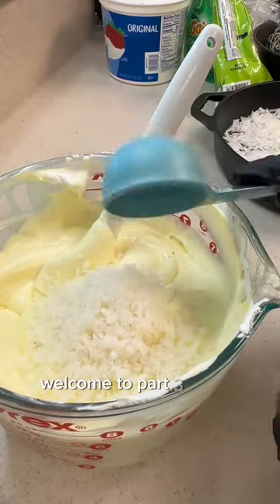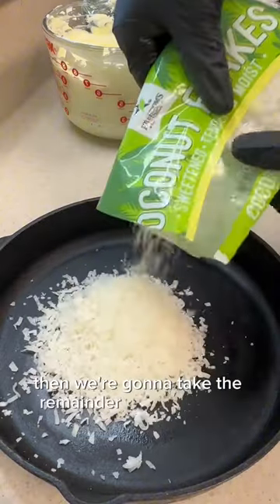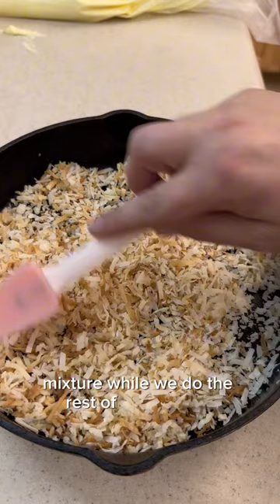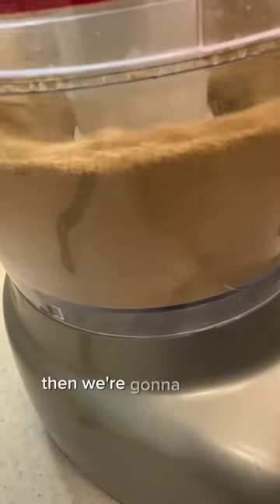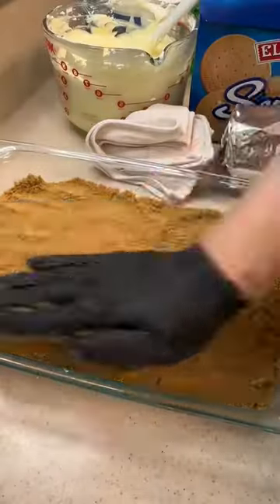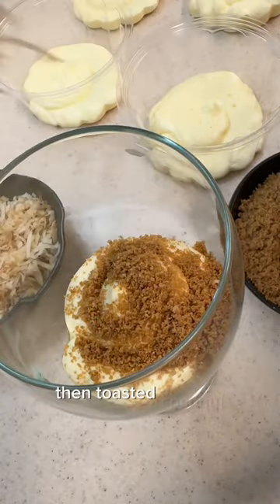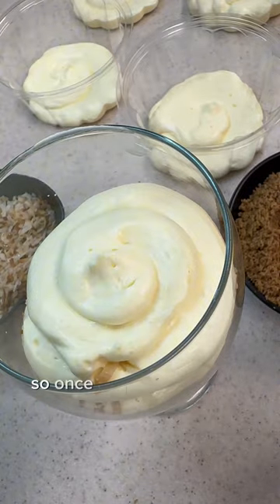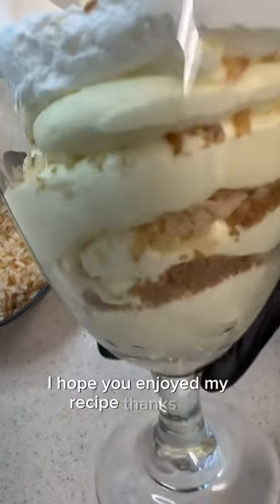Easy Coconut Cream Pie Trifle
🥥🍰 Dive into deliciousness with Part 3 of our Coconut Cream Pie Trifle recipe! Perfect for any occasion, this heavenly dessert will leave you craving more. Follow along as we complete this mouthwatering creation. For the full recipe and directions, look out for our blog post coming this Friday!

Ingredients:
- 1 sleeve Serenatas cookies (or graham crackers)
- 1 stick butter, melted
- 0.25 tsp salt
- 2 tbs packed brown sugar
- 2 tbs granulated sugar
- 1 bag sweetened coconut flakes
- 2 packages vanilla pudding
- 2 3/4 cup cold milk
- 0.5 tsp coconut extract
- 1 large container cool whip, thawed

Instructions:
1. Crush cookies in a food processor, adding salt and sugars. Slowly incorporate melted butter until combined. Bake at 350º for 10 mins.
2. Toast coconut until golden brown.
3. Prepare pudding mix with milk and coconut extract, then fold in half of the cool whip.
4. Layer crumbs, pudding mixture, and toasted coconut in goblets.
5. Finish with a layer of cool whip and garnish with crumbs and toasted coconut.
6. Chill for at least one hour before serving.

Indulge in this tropical delight today! 🌴🥄